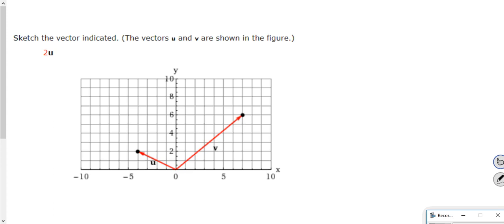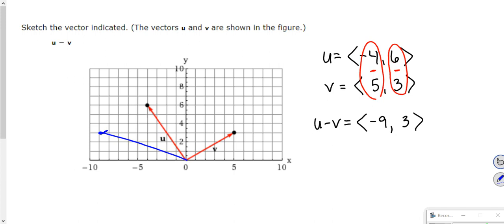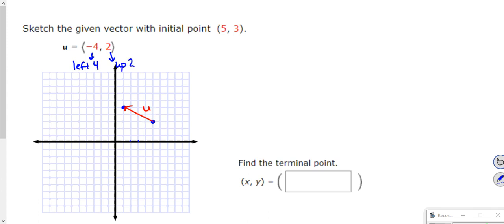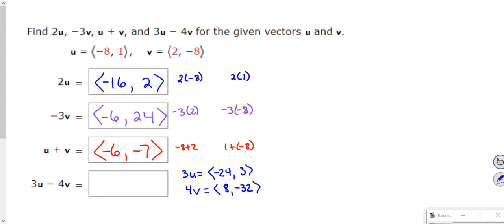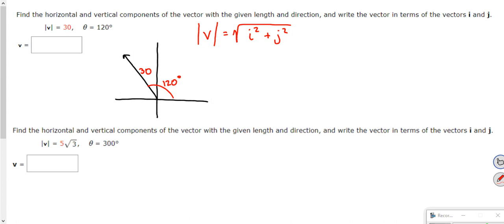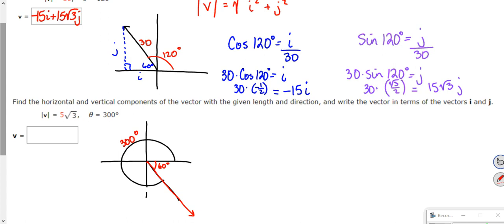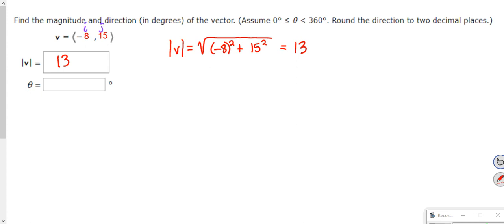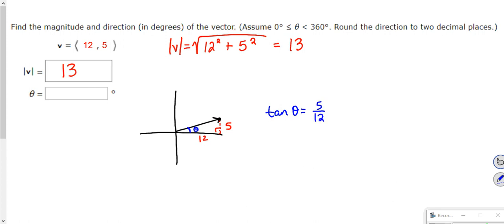Trig/Pre-Calc Section 9.1 Part A notes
This video gives step-by-step instructions to solve questions from Section 9.1 in my Trig class at Concordia High School in Concordia, MO.